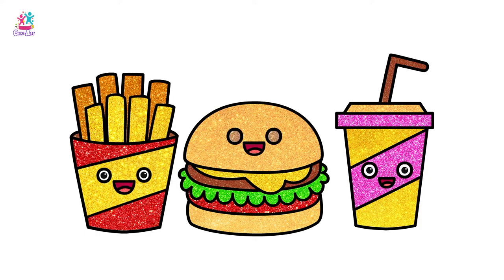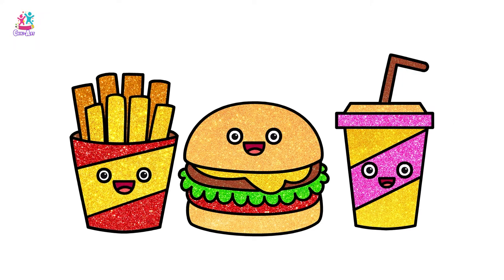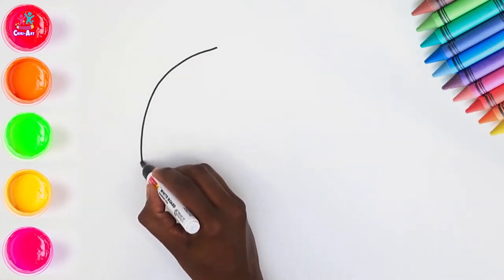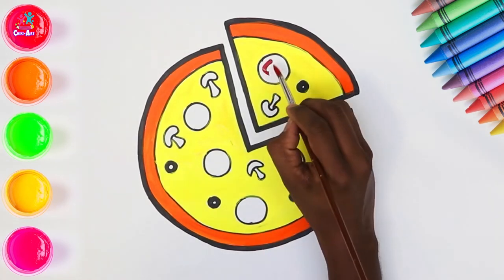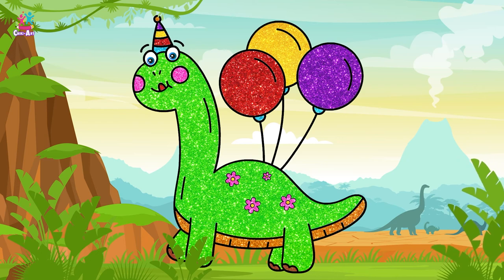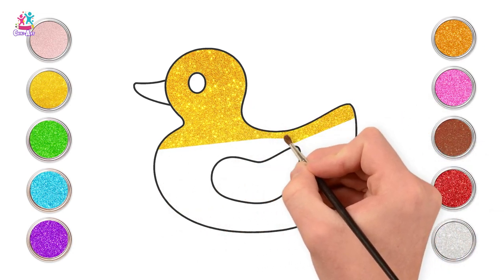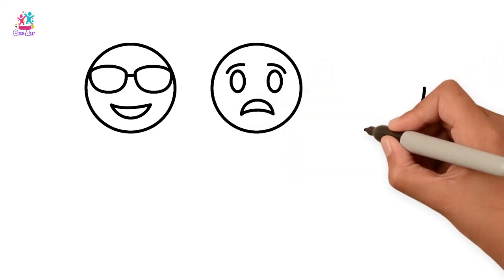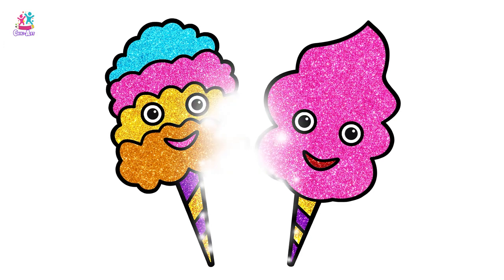Chiki Art | How to Draw Burger Meal | Glitter Coloring For Kids | Cute and Easy Drawings for Kids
Welcome to Chiki Art! Kids, Let's learn how to draw a burger meal. Don't forget to add your own details and colors.